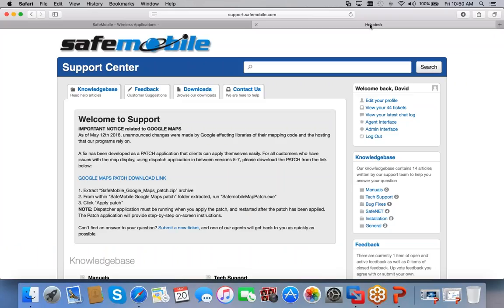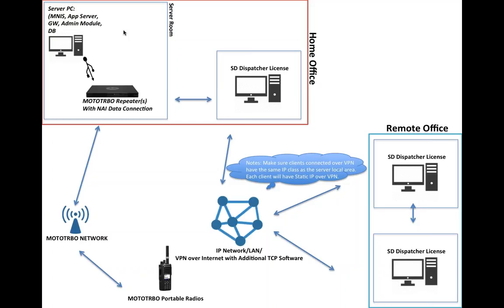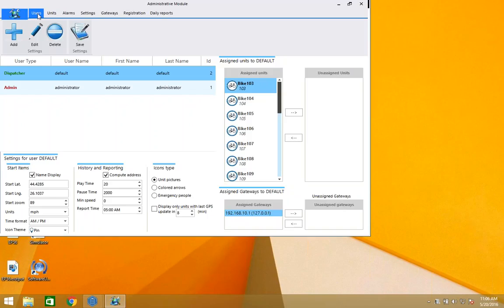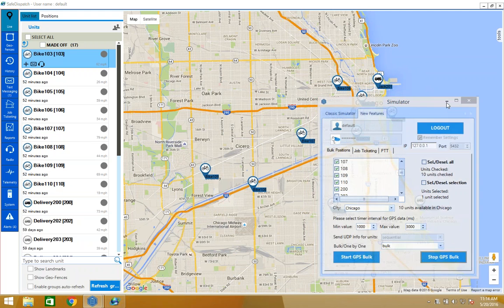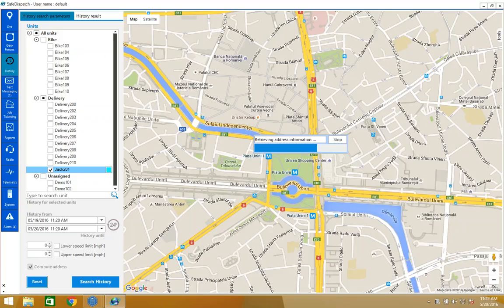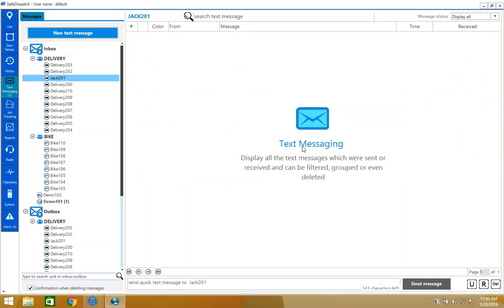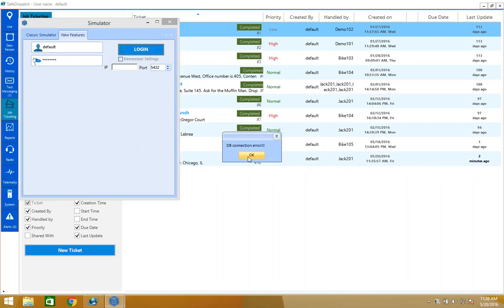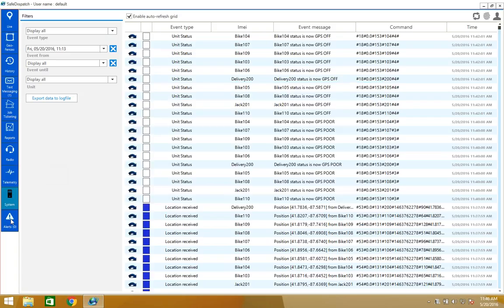SafeDispatch 7.0 Demo Overview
This is a review of SafeDispatch 7.0 in full detail of features and functionalities.